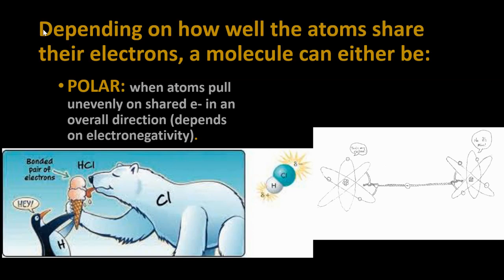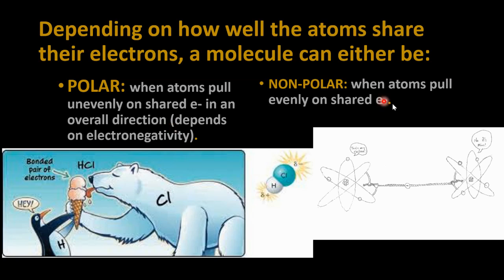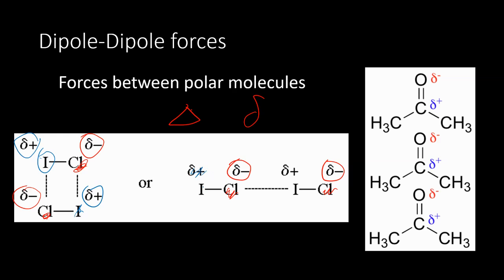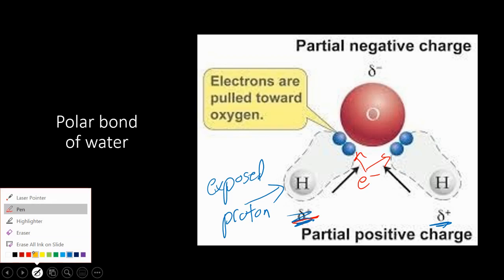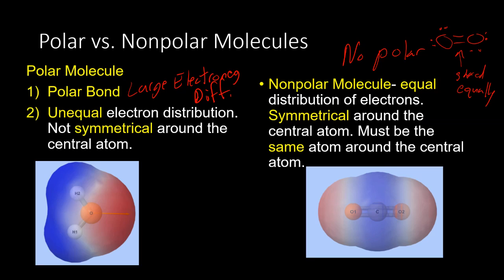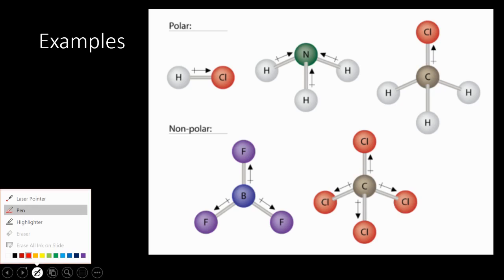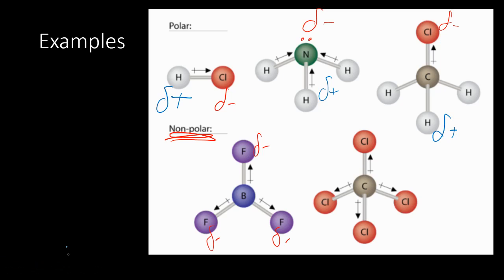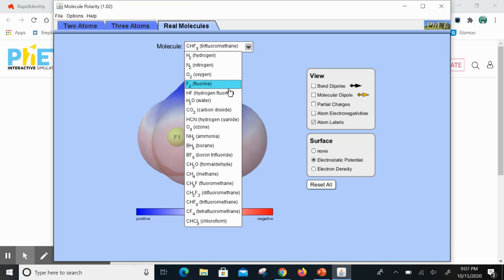Polarity of Molecules